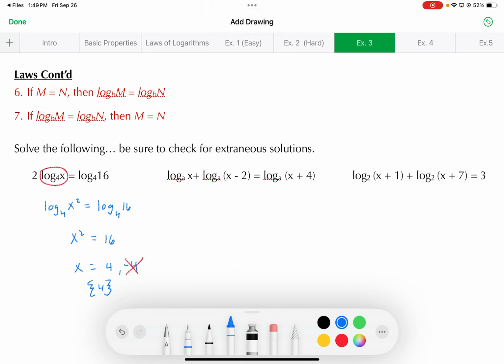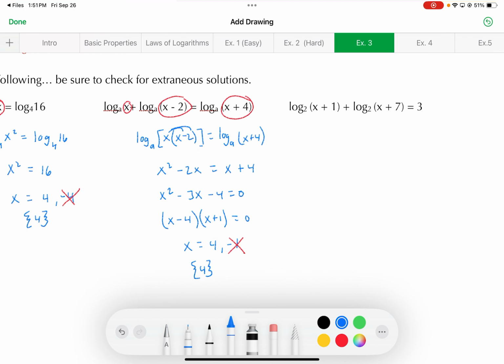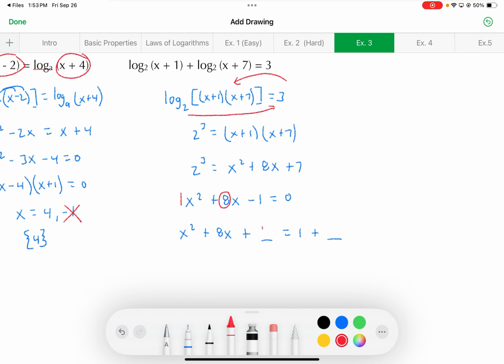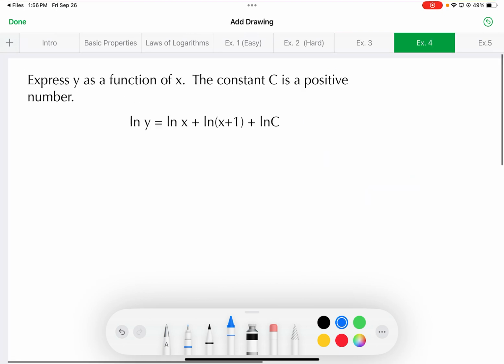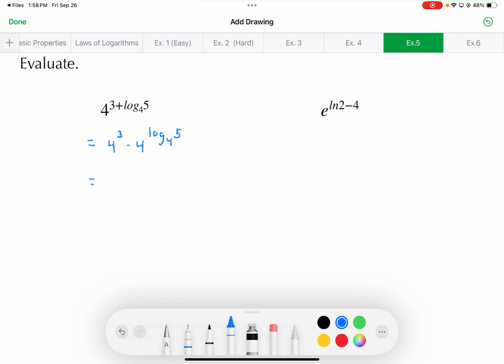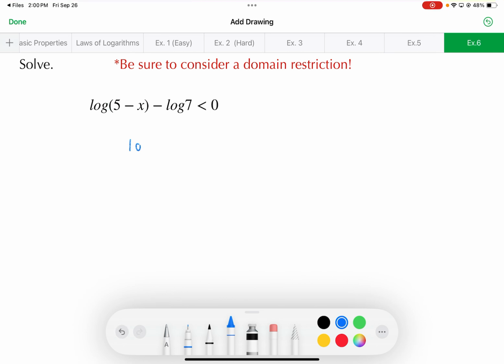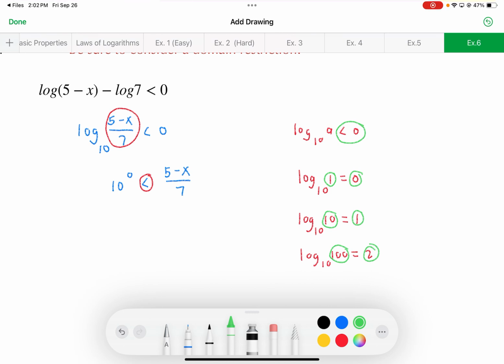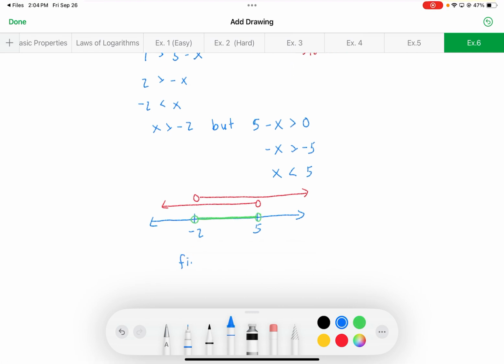HPC 2.6 - Laws of Logarithms #2